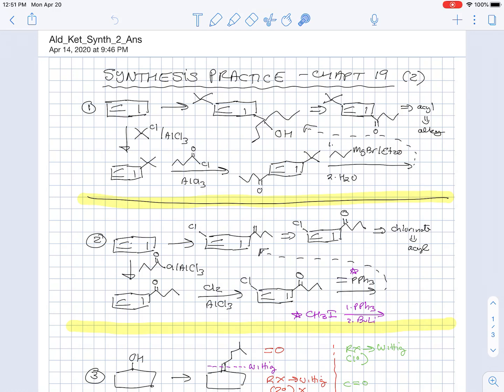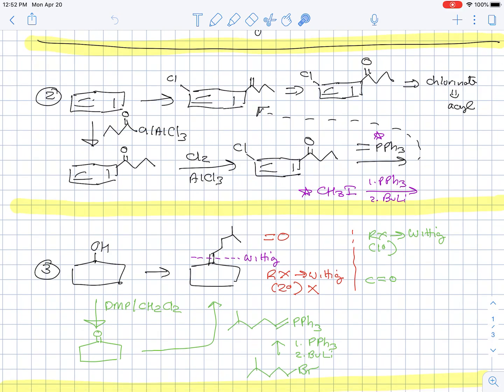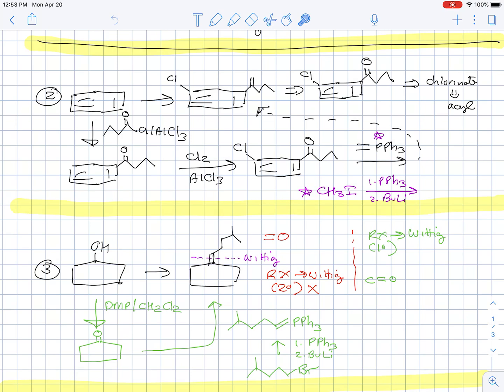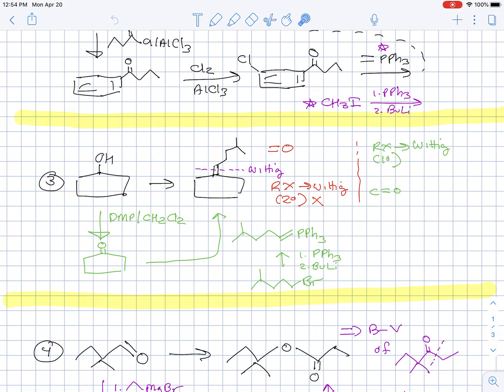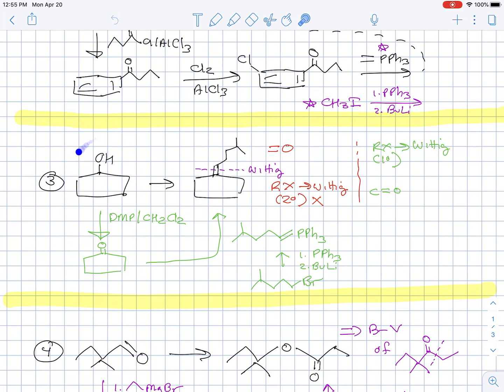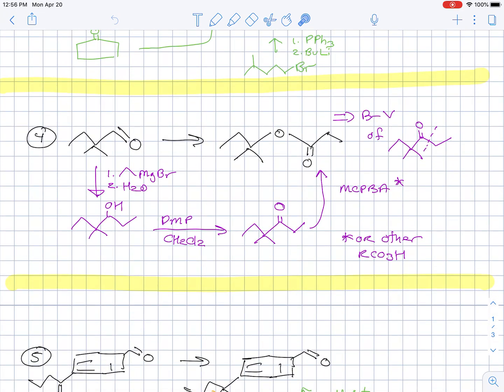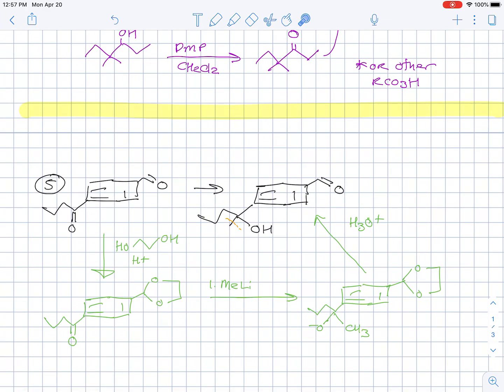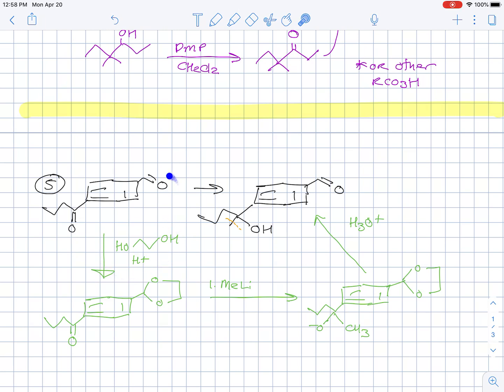Aldehydes and Ketones - Synthesis Examples II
Worked examples of synthesis involving aldehydes and ketones from the second half of Klein's Organic Chemistry Chapter 19.